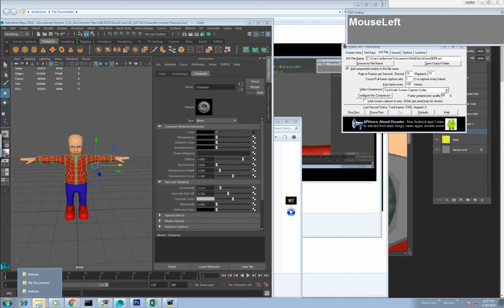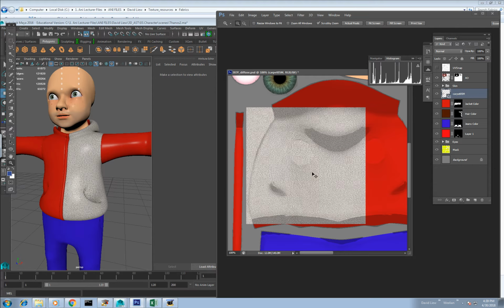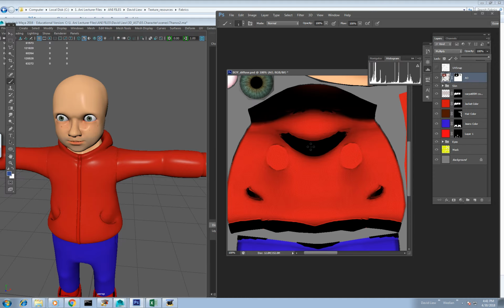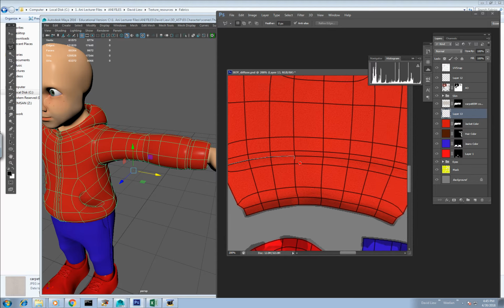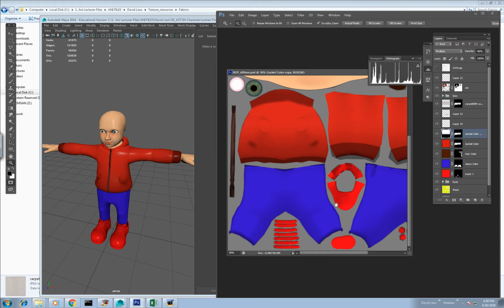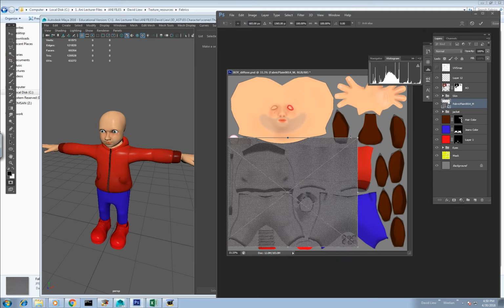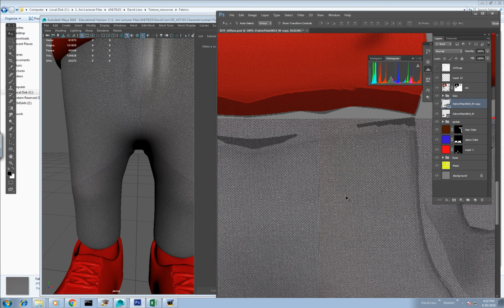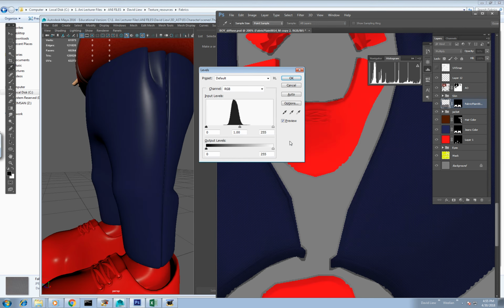Maya 2016 Character Texturing with Mr David 1 Texture Clothes and jeans